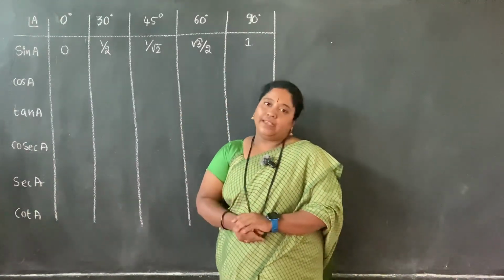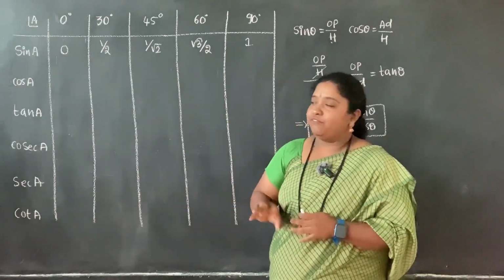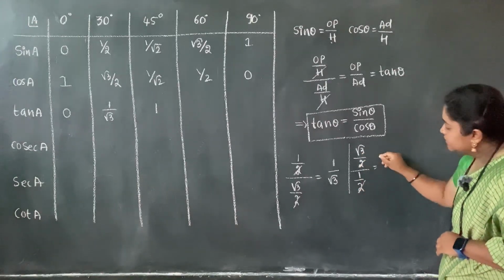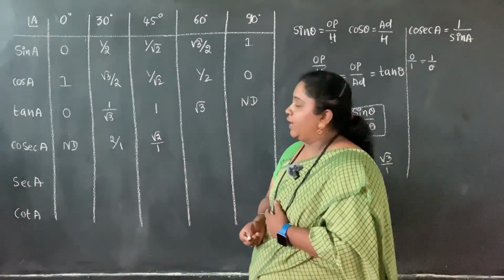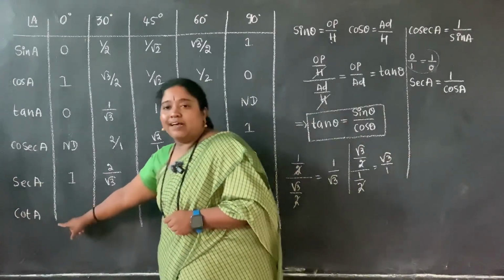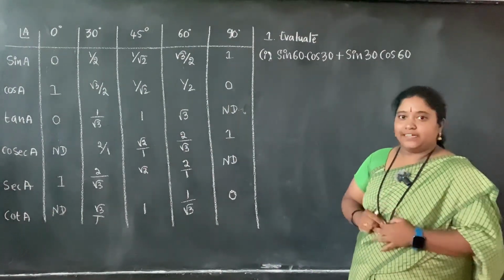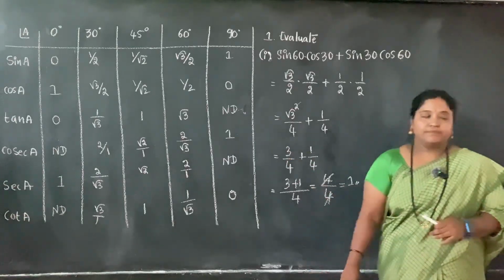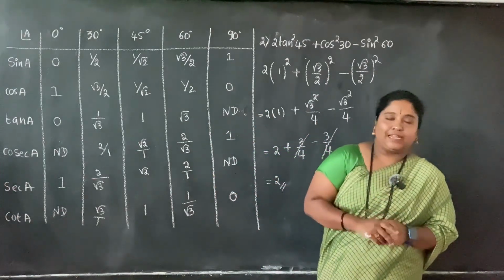CLASS 10 CBSE AND NCERT STATE INTRODUCTION TO TRIGONOMETRY EXERCISE 8.2 INTRODUCTION PART 5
Class 10 CBSE AND NCERT STATE TRIGONOMETRY
EXERCISE 8.2